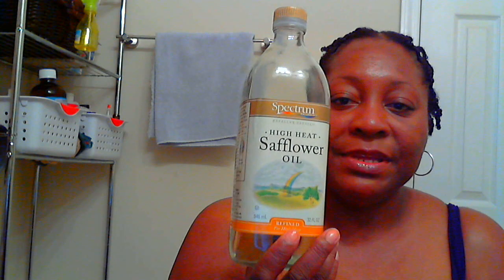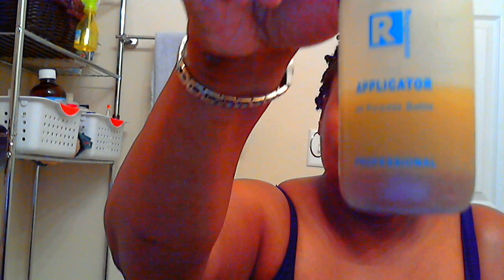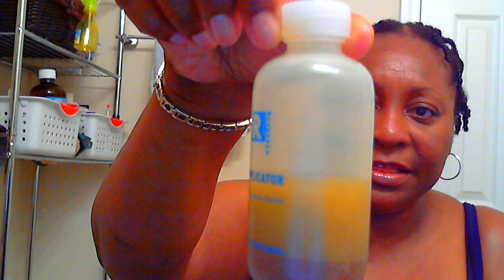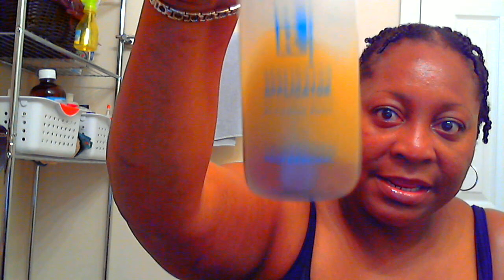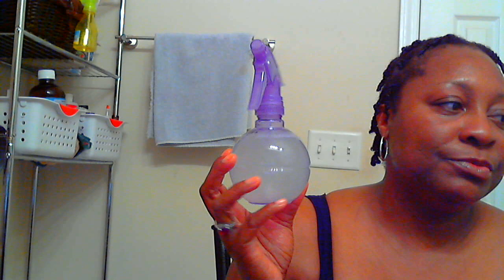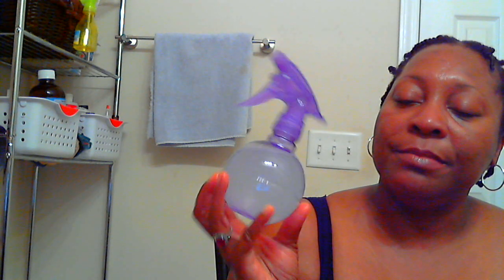PART 2 - HAIRLISTA'S 3+ INCHES IN 7 WEEKS CHALLENGE START DATE - 5-23-2011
My purpose for this video is to share with my Hairlista Sisters how I am incorporating the Hairlista Challenge with The Real Queens Regimen GHE (Green House Effect).

I also want to encourage sisters who are in the challenge who may or may not be getting the results they expect and the reason why.  There are several factors to consider:

First, we must educated ourselves on what works best for our own individual hair.  We all have heard other sisters who have had particularly great success with their hair journey explain that you or I might not get the same results as they do.  Sometimes we have to hit or miss with products to find out what is the best products for our particular hair needs.

Second, a lot has to do with heredity (oh no, there she goes talking about the good hair bad hair thing), not it is a fact that heredity does play a part in our lives and the sooner we get a handle on that point and accepted it, the better we will be.  It is not to say that anything is concrete, however, knowledge is power and the more that we know our hair and know how our bodies function, the better we can take care of what God has blessed us with.

Third, our diet and nutrition, I know for some of us it is easier than others, but it is never too late. Eat those green veggies, fruits, nuts, protein, vitamins and drink plenty of H20 (WATER).  Also move those bodies, exercise is good for your heart, your hair and your attitude.

Fourth, I struggle with getting enough rest, however, your body, like mine right now will begin to let you know that hey, I need some zzzzzzzzzzzzs.

Fifth, educate yourself.  This is very important.  There is a saying that if you want to keep something from a Black man, put it in a book.  It might sound tight, but it is right.  We have got to become people who seek and search for wisdom and not just depend on someone else to tell us what is the next best thing besides sliced bread out here.  If you do not have the time, find an intelligent man or woman (for me a God-centered individual) who you can follow until you feel confident enough and trust God to show you what you need to do so that one day you can be the teacher because others will need to rely on the wisdom that God has imparted into your lives.

I pray we all have a successful hair journey, even with the short comings because if we are patient and obedient, we can turn misfortunes into glories victories.

Love you my You Tube and Hairlista family and friends.